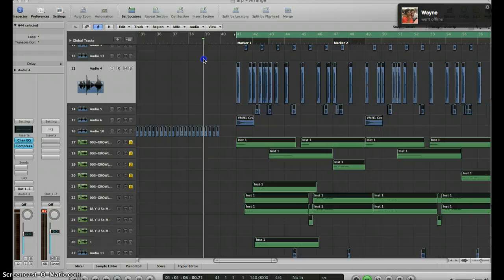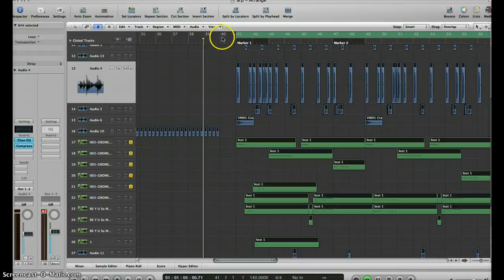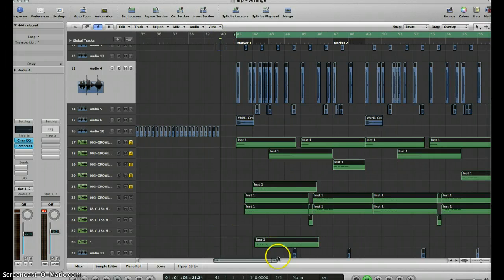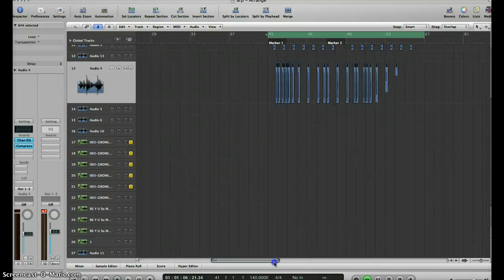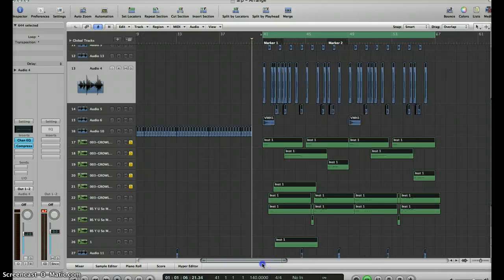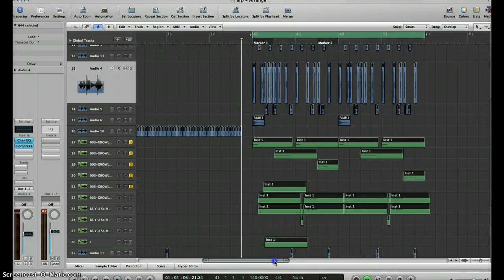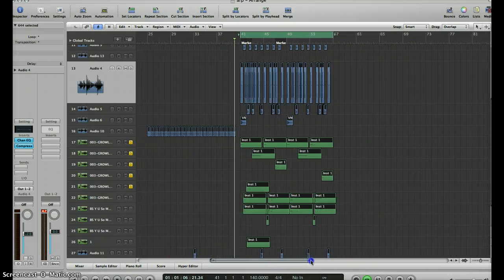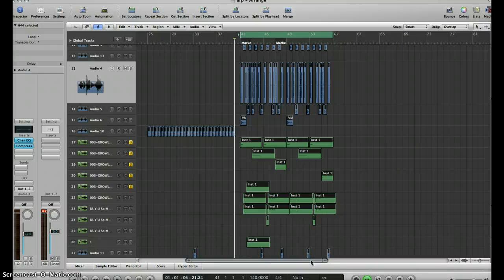Dubsective Growl Tutorial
im gonna b showing u how to make the growl